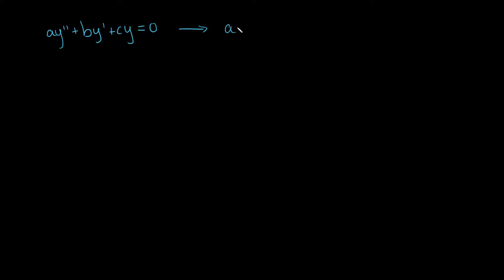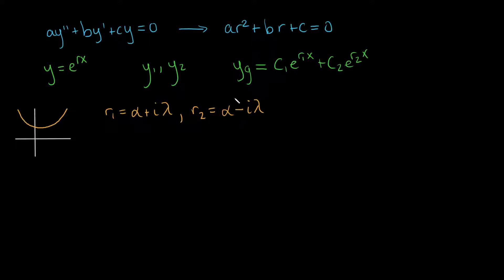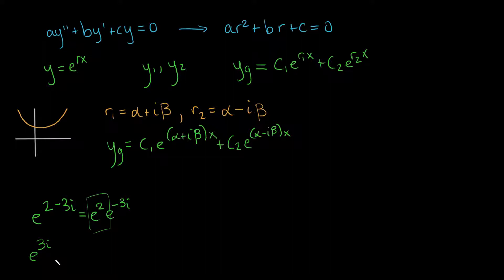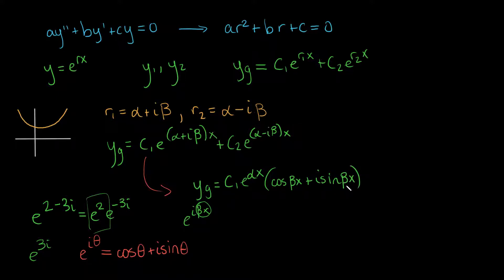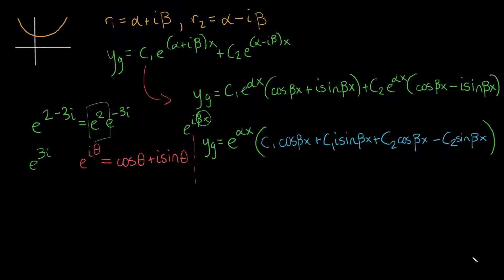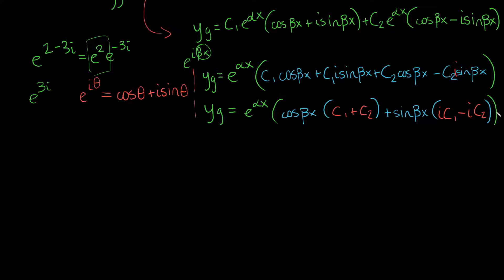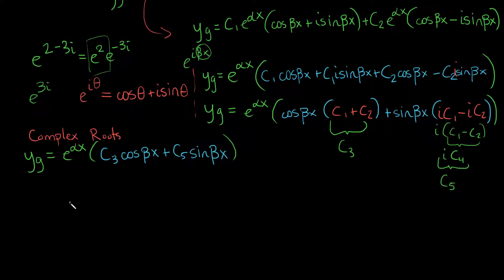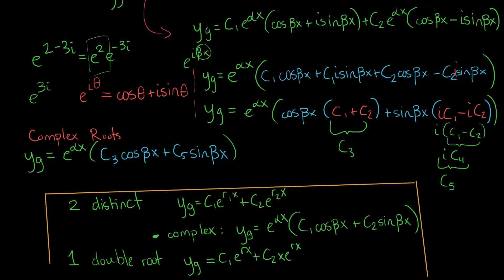Differential Equations: Complex Roots of the Characteristic Equation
Homogeneous, constant-coefficient differential equations have a characteristic or auxiliary equation. The solution(s) of this equation yield the particular solutions to the homogeneous differential equation which, when combined, produce a general solution. In this video, we explore the case of complex roots. Because the complex roots are necessarily distinct (if they weren't, they'd be real), the formula for distinct roots works. There is, however, a common simplification involving Euler's formula that I discuss in this video.